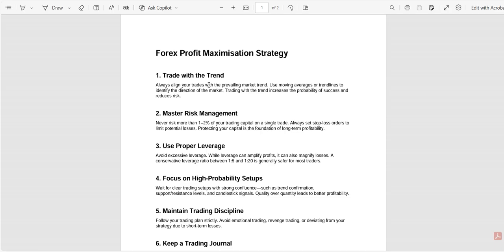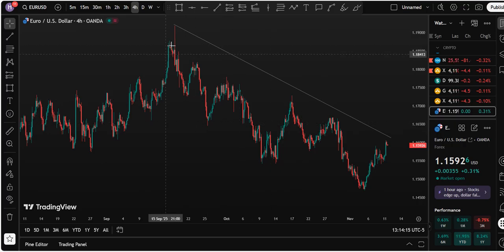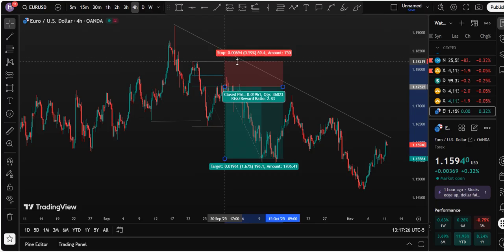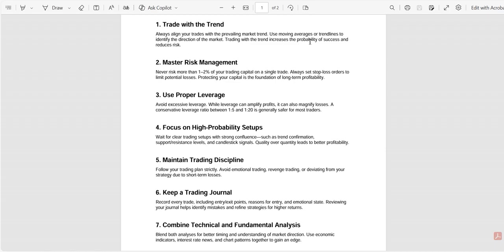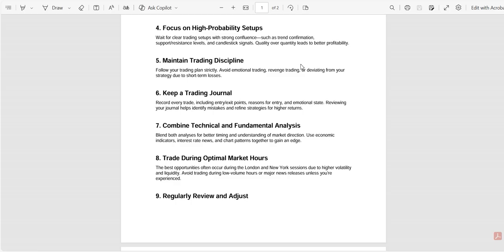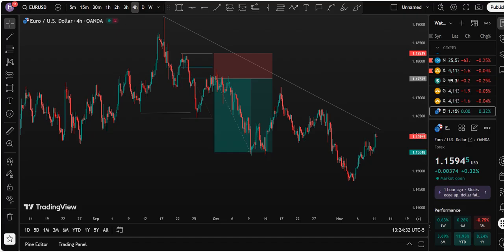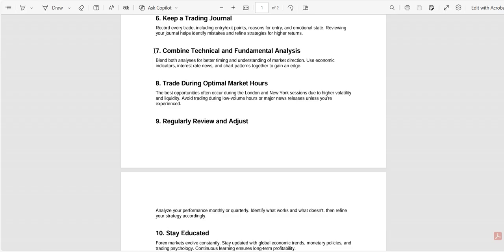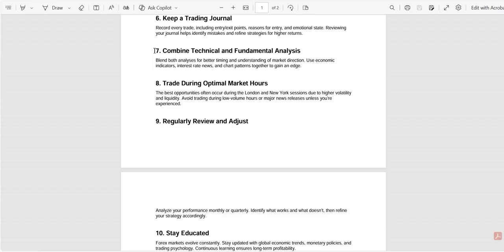Do this, you will not lose money again | forex trading.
pay attention to these psychological concepts, put them into test & thank me later!